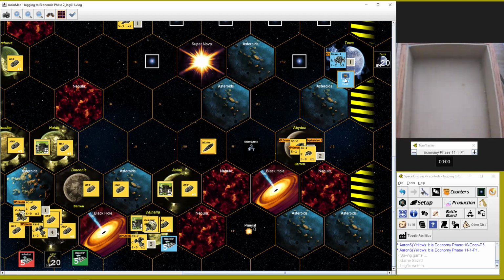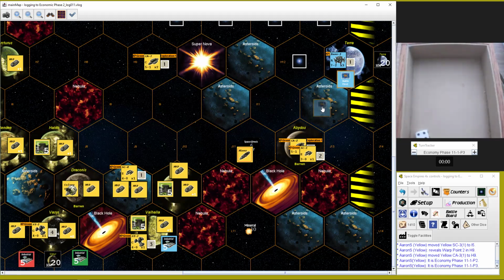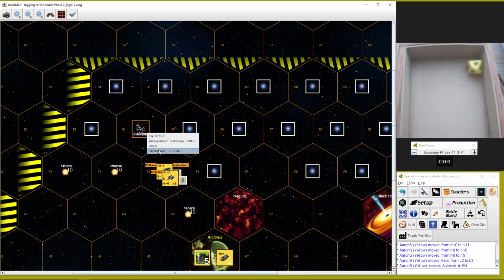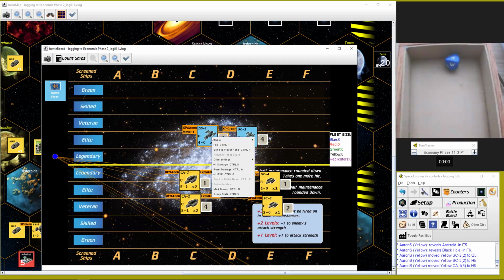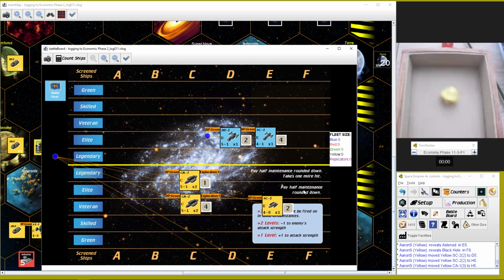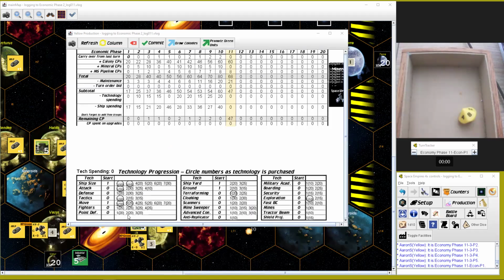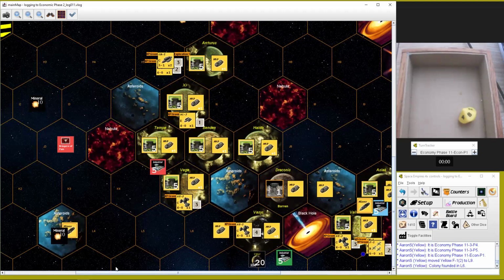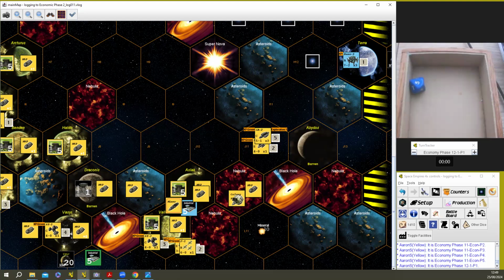SPACE EMPIRES: 4X - Solo Alien Empires Playthrough - Episode 11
Engagement with a Terran Fleet. Largest Battle to date.

I explore Deep space looking for barren Planets to terraform, Colonise and use as launch pads to destroy the Terran and Altairan Home Worlds. Well thats sort of the plan...

Space Empires by GMT games. I am playing the solo Alien Empires on hard level using the basic and advanced rules in just the core game. This game was designed by Jim Krohn, and was originally released in 2011.

Space Empires is a game in the finest tradition of 4X space games - eXplore, eXpand, eXploit, and eXterminate. Each player builds up a space empire and uses it to conquer the other players. Exploration on the mounted map is simple for players (and dangerous for their ships), revealing different space terrain that affects movement and combat.

Space Empires was developed to keep a rich theme without overcomplicated rules. The game includes carriers and fighters, mines, cloaking, a very large technology tree, fifteen ship classes, merchant shipping, colonization, mining, terraforming, bases, shipyards, black holes, warp points, and non-player aliens. Yet the rules are short and intuitive: The basic rules are 8 pages long and increase to 11 pages in length when the advanced rules are included.